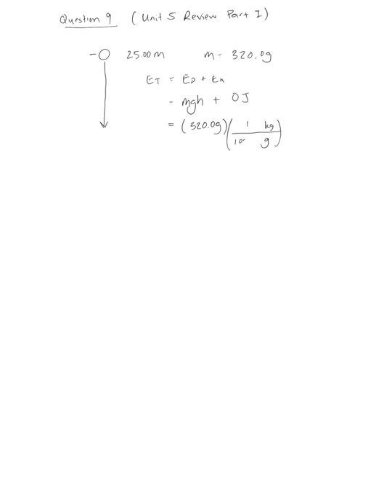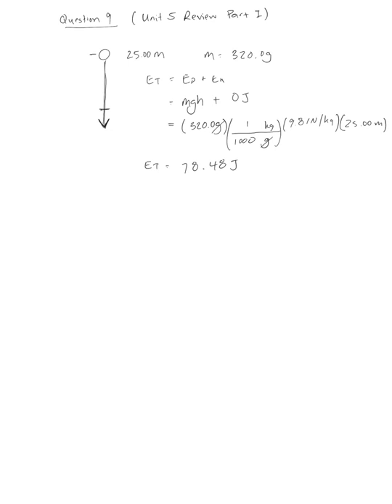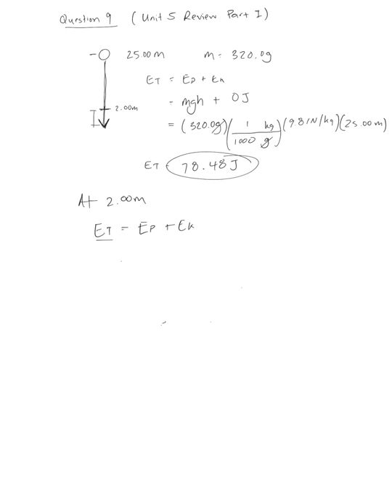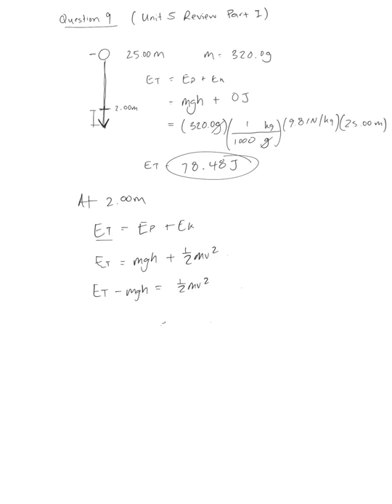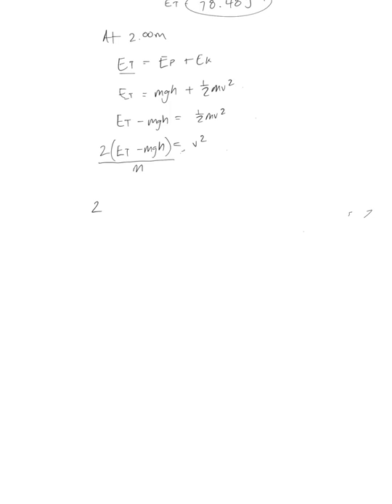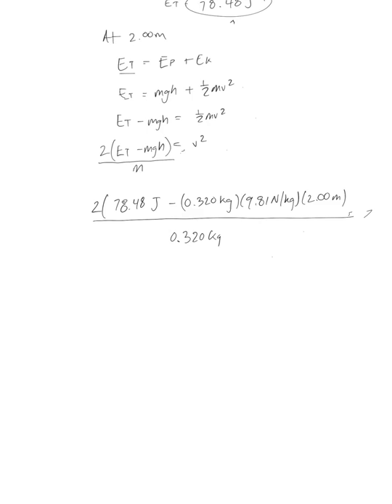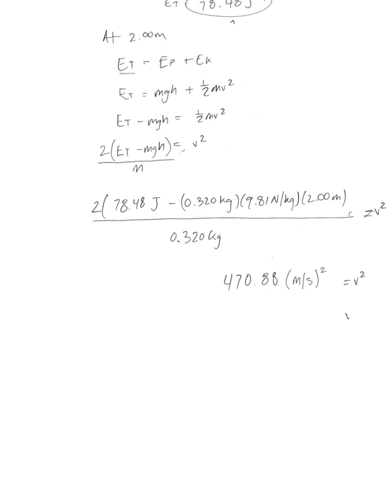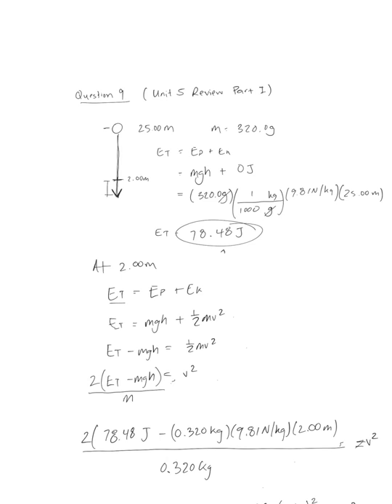Unit 5 Review I #9